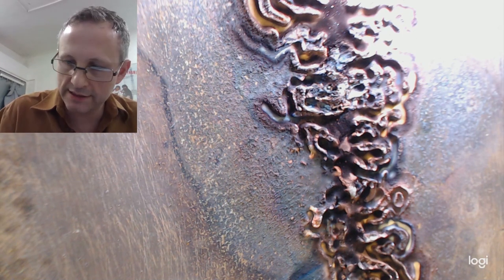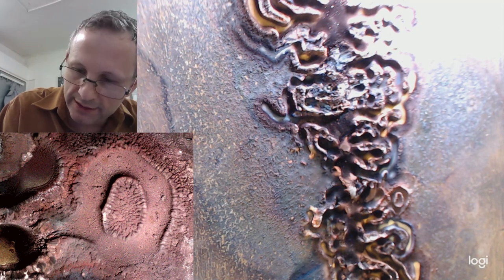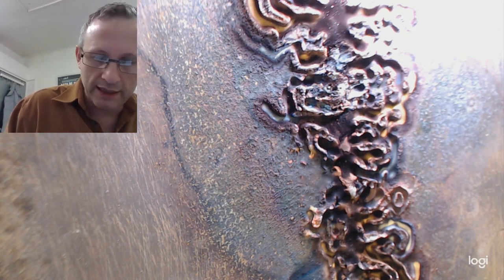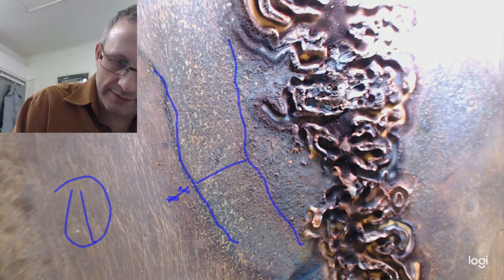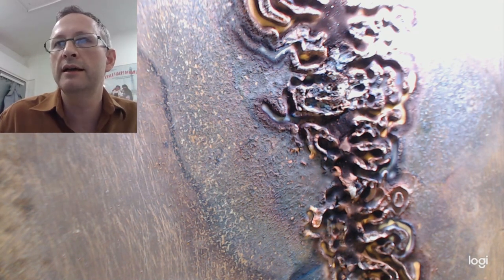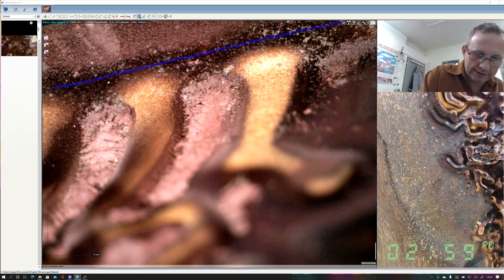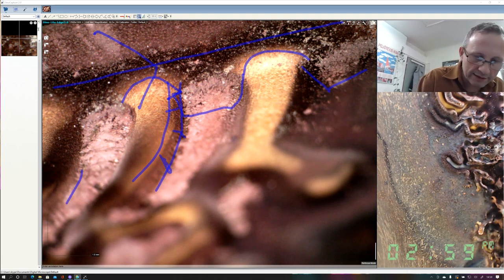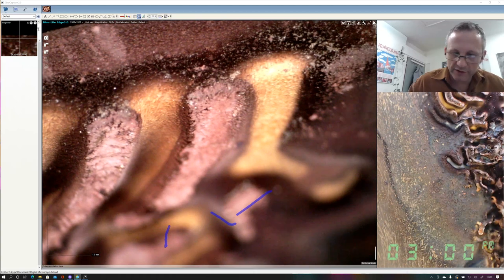VEGA - Valley overview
This is a preview of a VEGA sample and a livestream setup for real-time optical microscope session on Youtube.